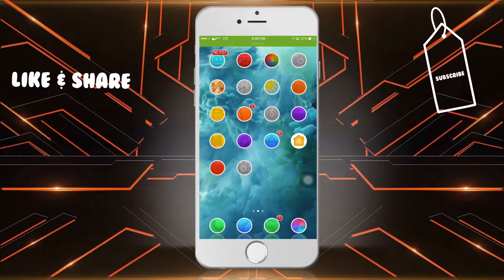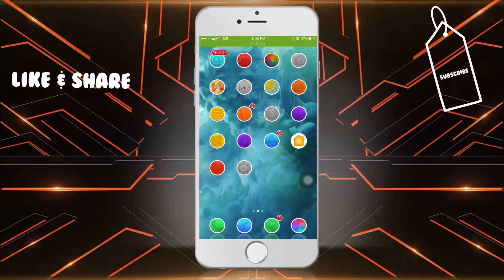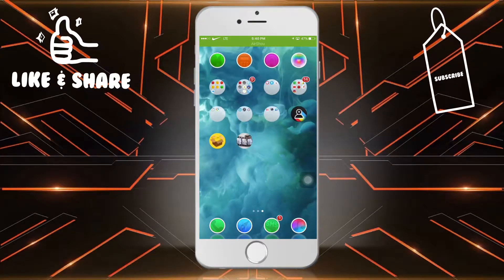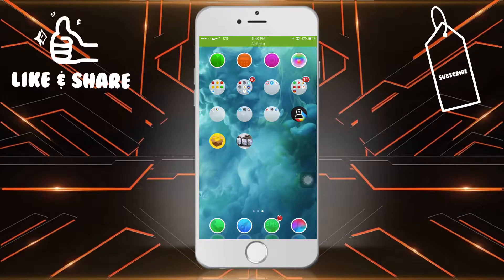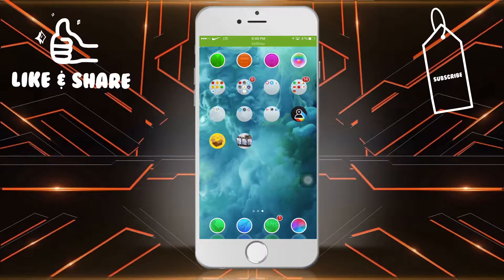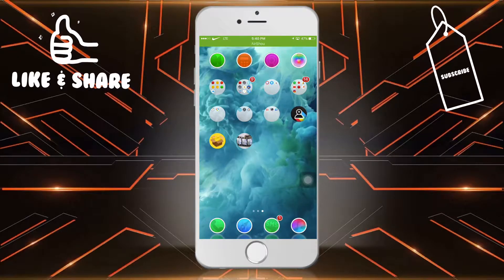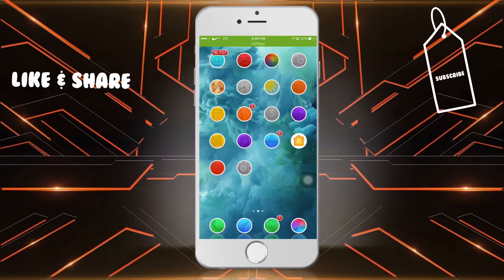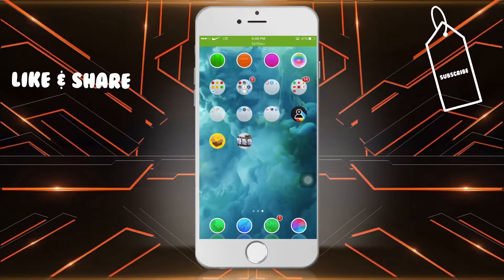How To Get Live Wallpapers On Your iPhone 6,5,4 | JB Tweak 2018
Comment if any problem